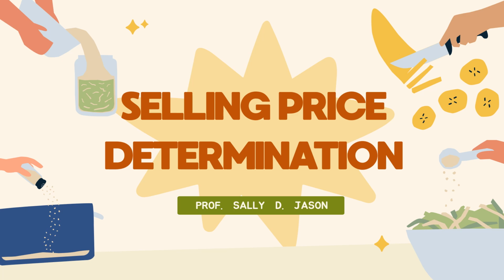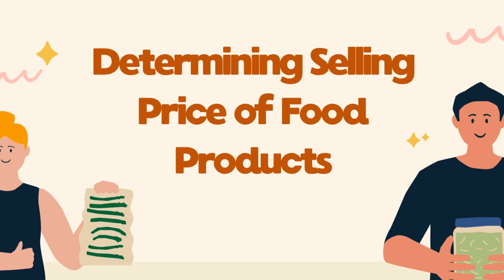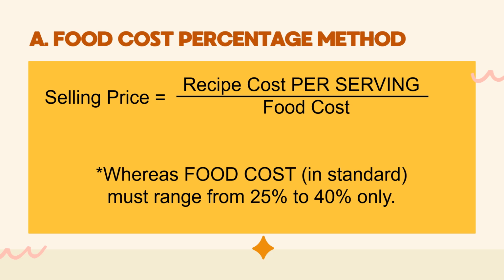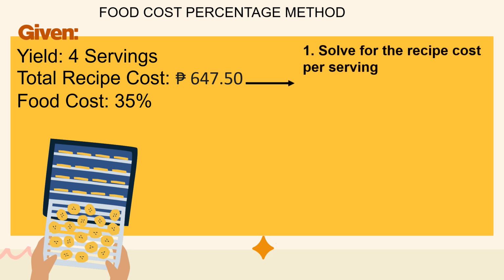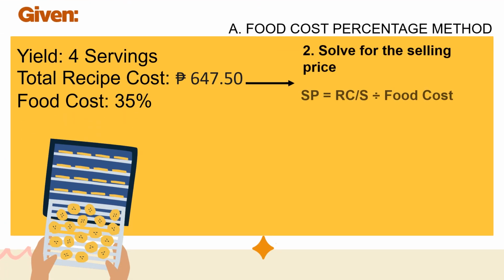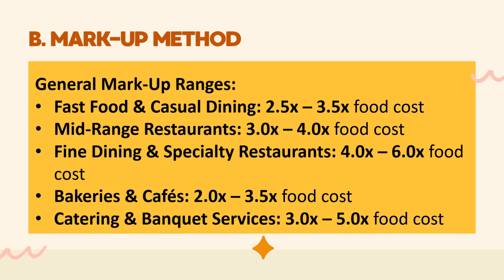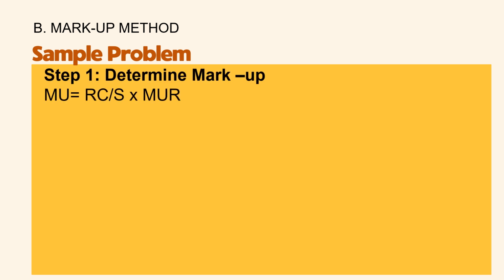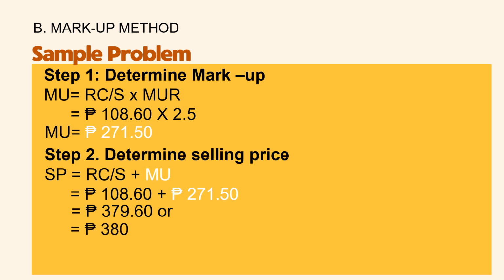SELLING PRICE DETERMINATION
Let's learn together in determining selling using mark-up method and percentage method